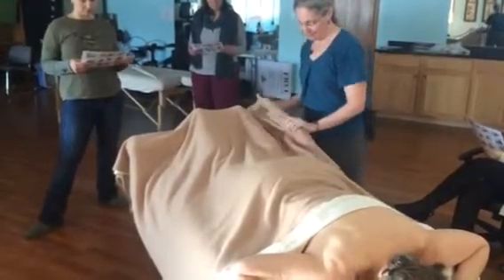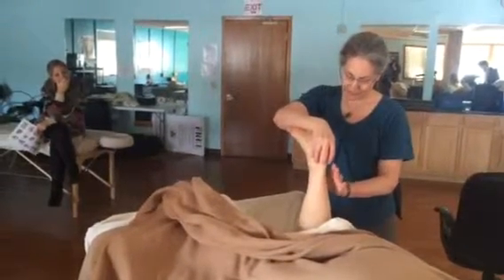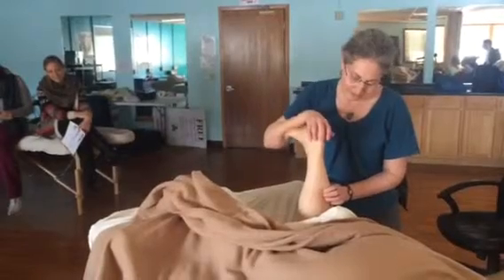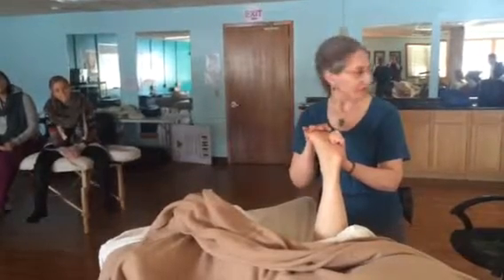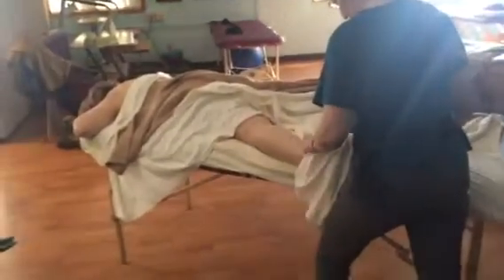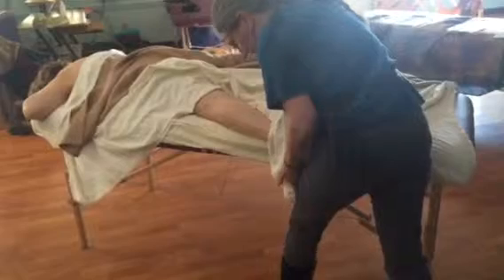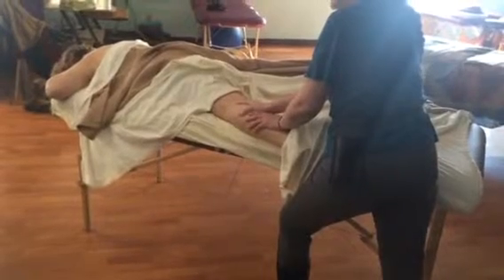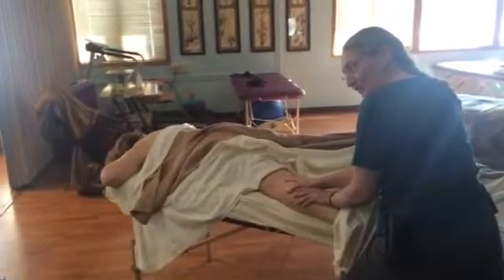Deep Tissue Massage - Stretching part 1